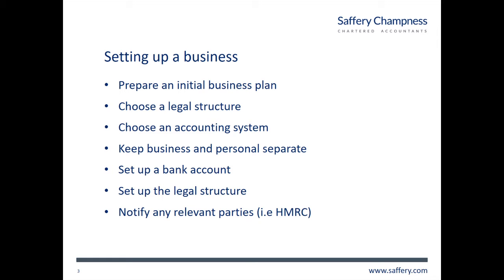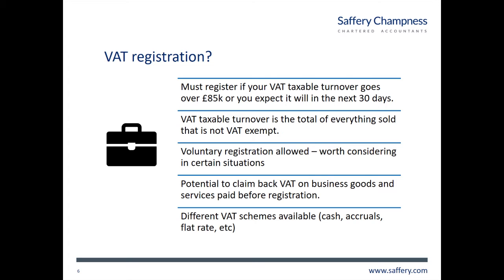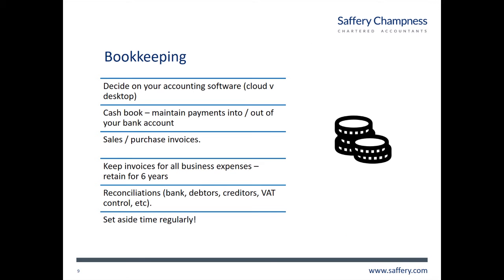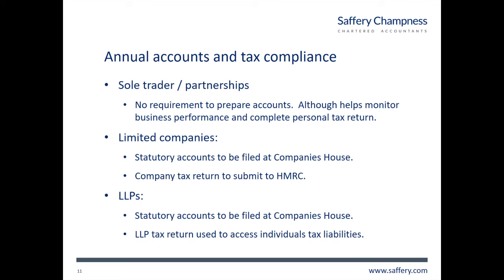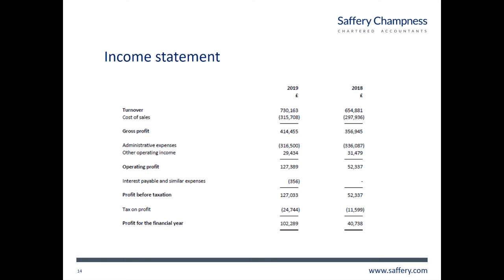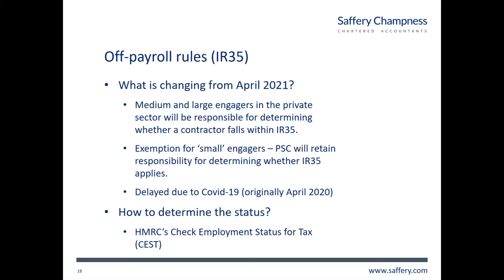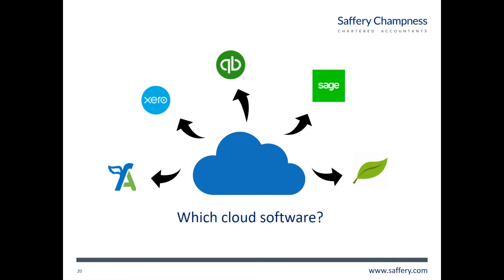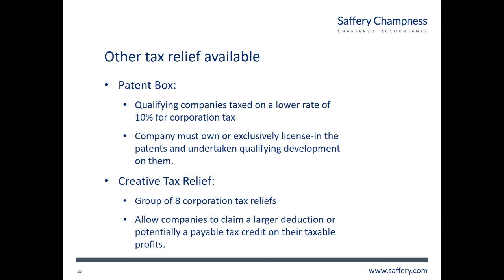SWCTN Accountancy Advice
This is a webinar provided by Saffery's Accountants for the South West Creative Technology Network.